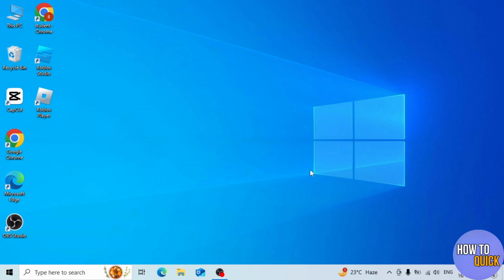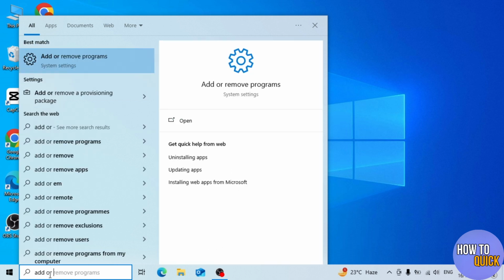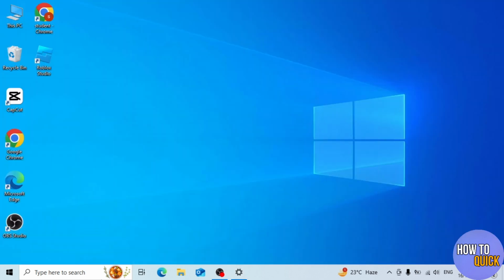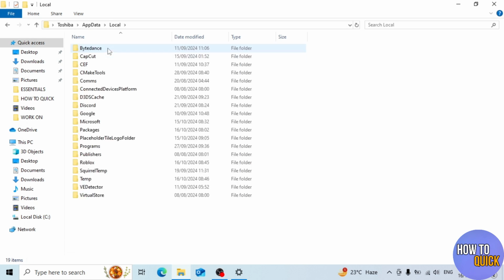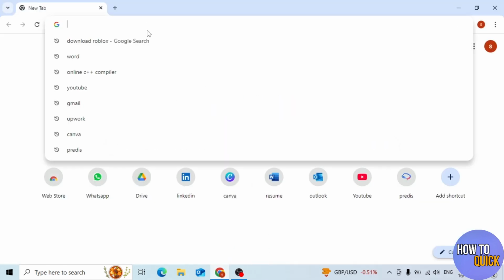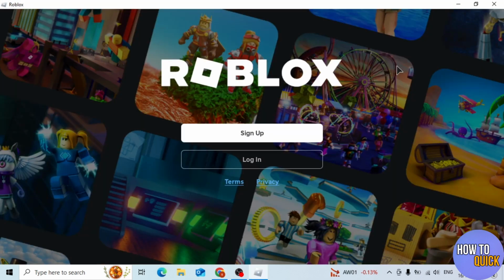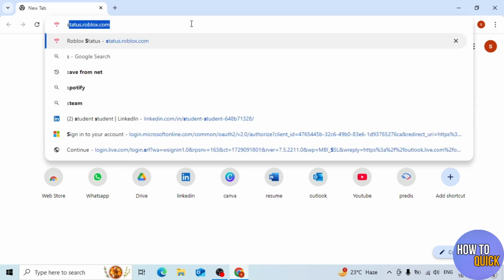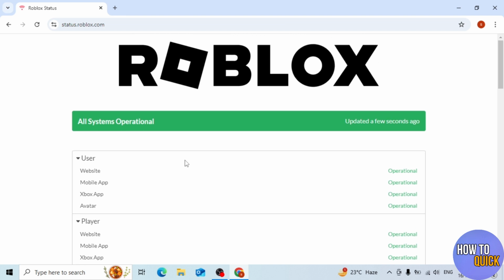How To Fix Roblox Not Launching Problem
Are you looking for a tutorial on how to fix roblox not launching problem? In this video, I will guide you through the step-by-step process of roblox not launching problem.